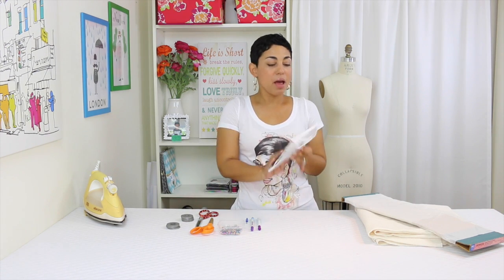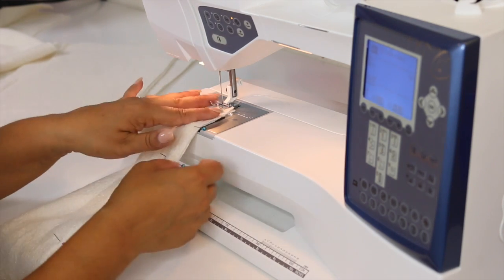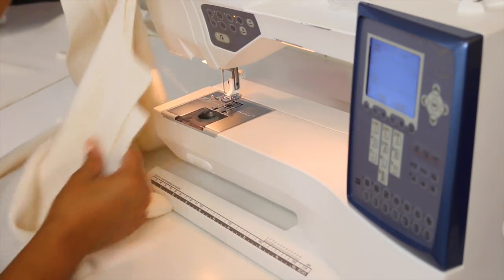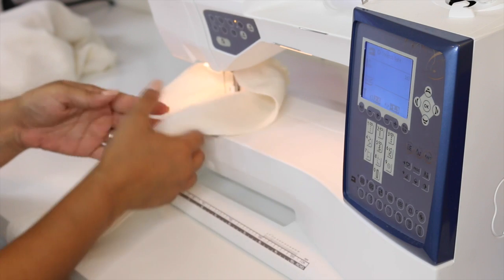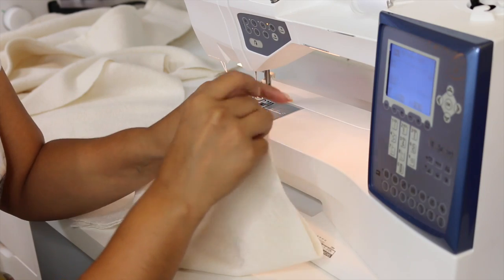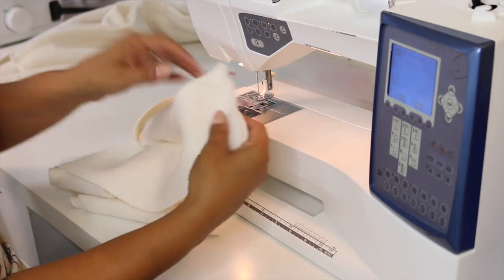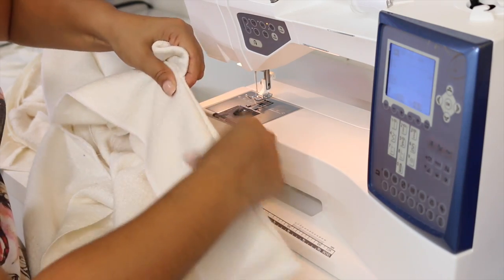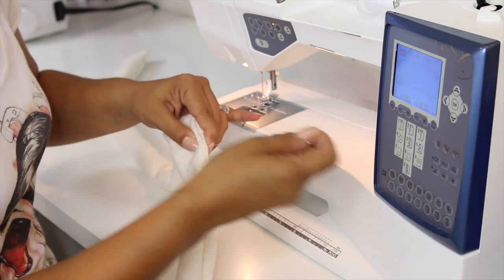Mimi G Style for Simplicity, Pattern 1283 Tutorial. View D.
Sew along with Mimi G as she shows you exactly how to construct all views in the Mimi G for Simplicity Pattern 1283. The step by step videos will guide you through every step of the construction from start to finish! Including interchanging bodice views with either the flared or tapered skirt, lining your dress, attaching an invisible zipper without an invisible zipper foot, quick side seam fitting tips, Mimi’s general tips on sewing knits and more.